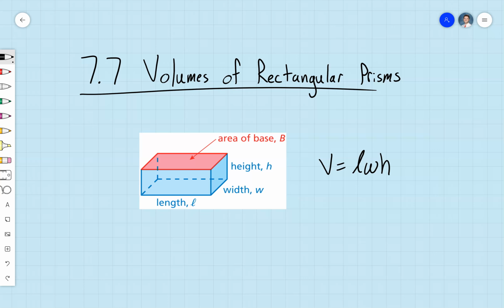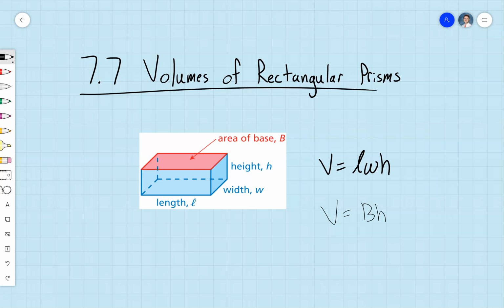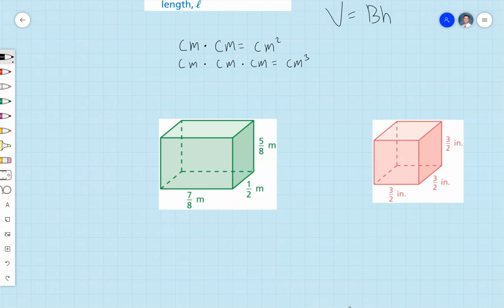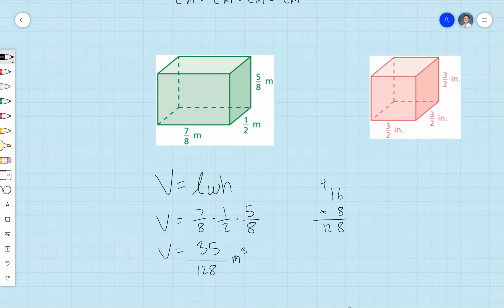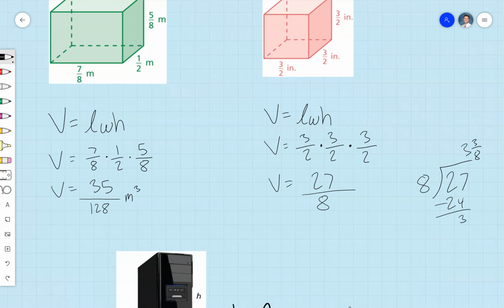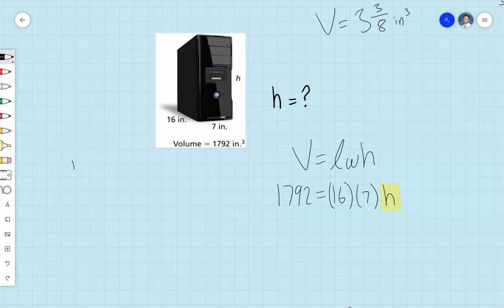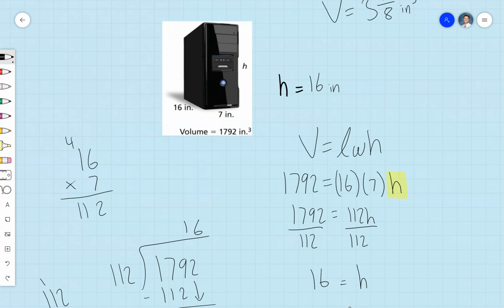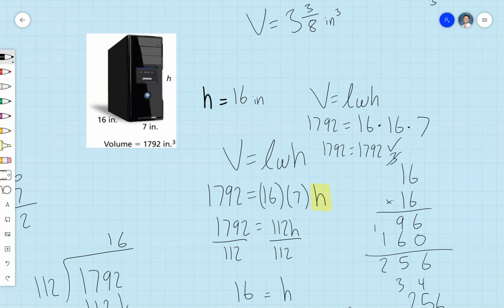7.7 Volumes of Rectangular Prisms